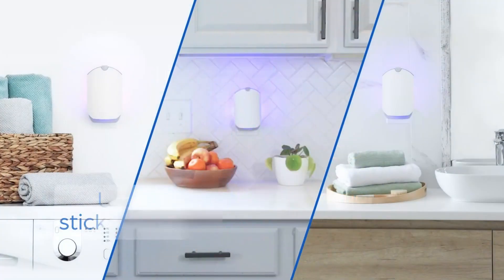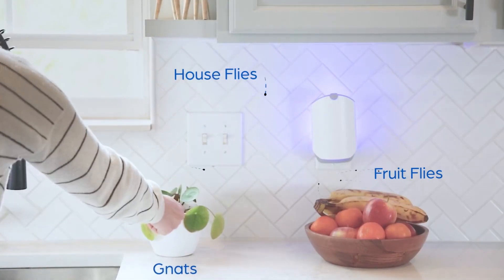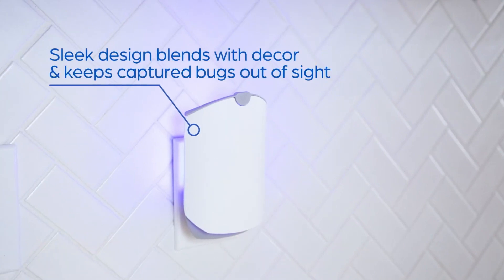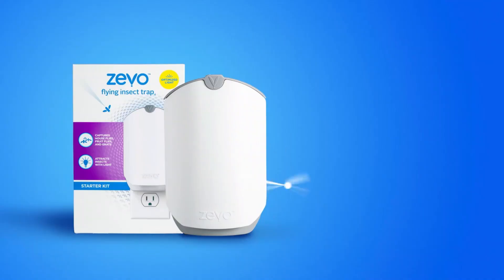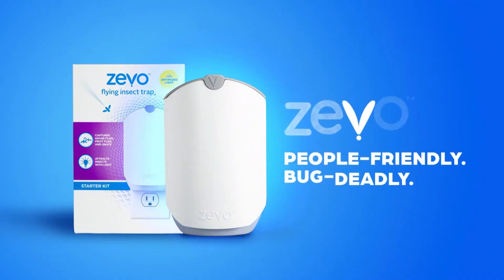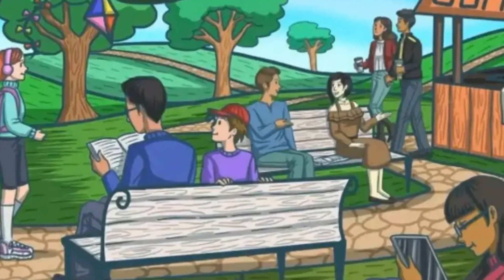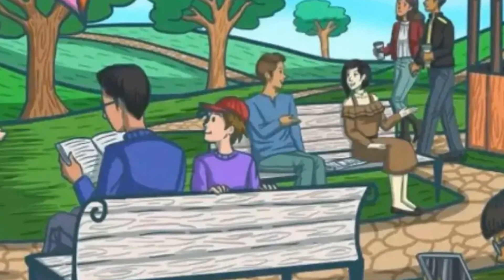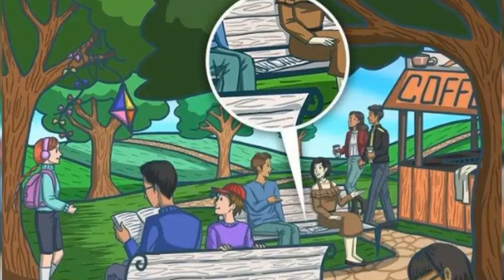You have 20/20 vision if you can spot the dice in this VERY tricky optical illusion in under 10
Scottie Scheffler breaks down in tears on podium after capturing men's golf gold at 2024 Olympics in